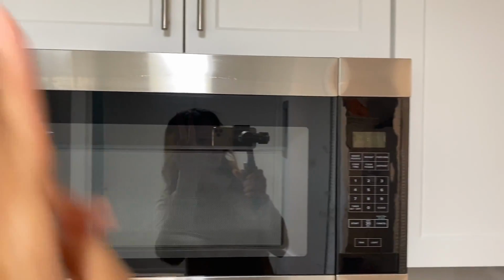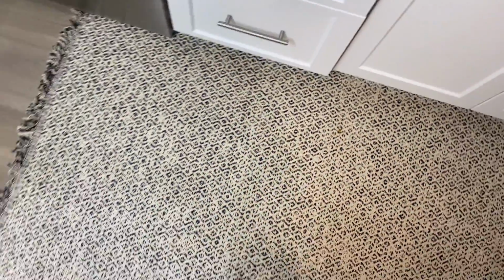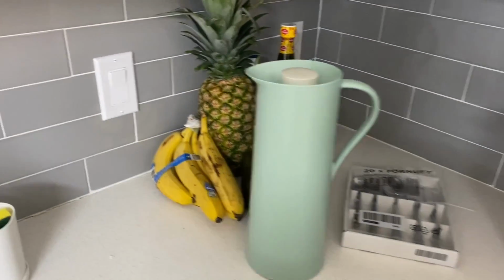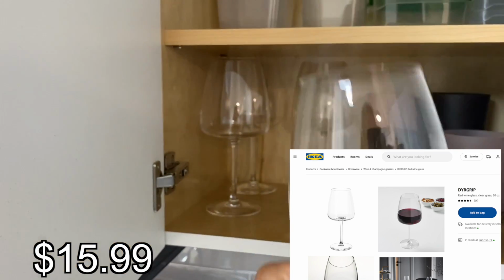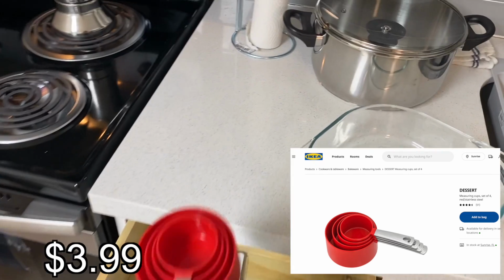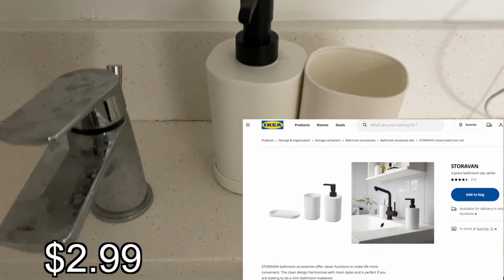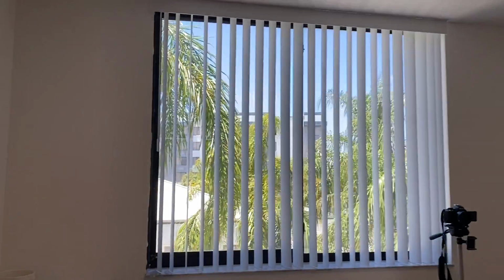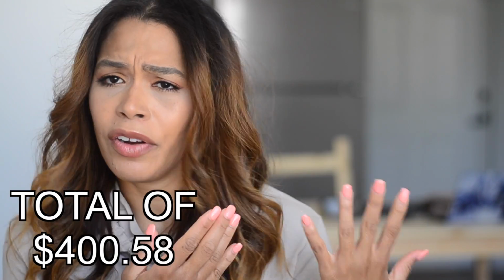WHAT I BOUGHT AT IKEA WITH JUST $400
I almost furnished a house with just $400.00 at Ikea. Honestly theres no place like Ikea, the prices are beyond this world and in this video I show you the best pieces that I found. Ikea is seriously one of my favorite places on earth, just with telling you that I was able to a table and two chairs and a bunch of other things with a budget of just $400. YEP.

Hugsxx